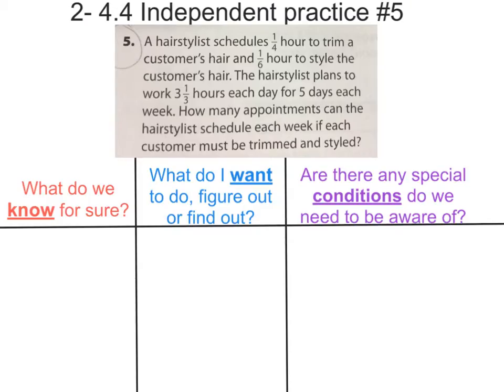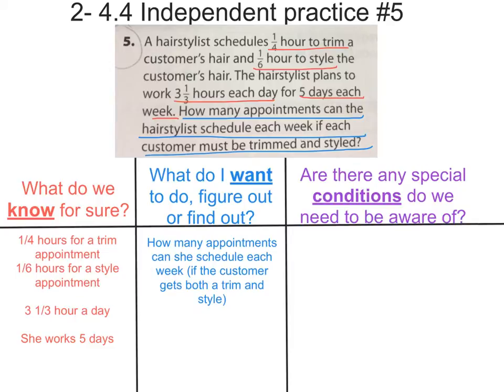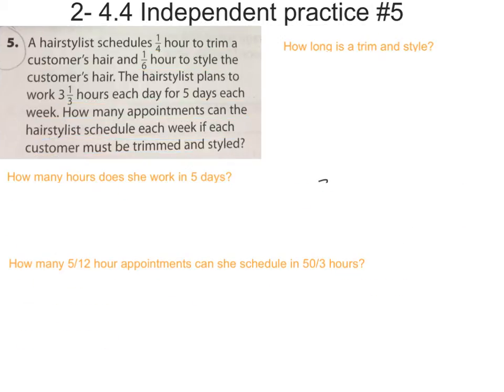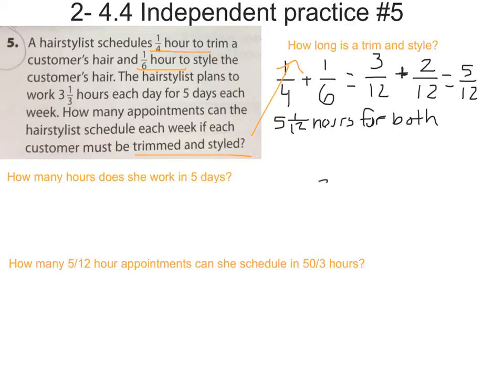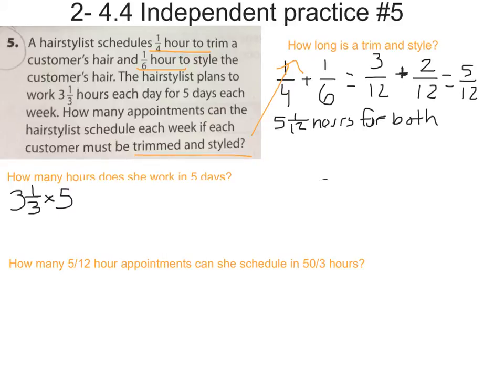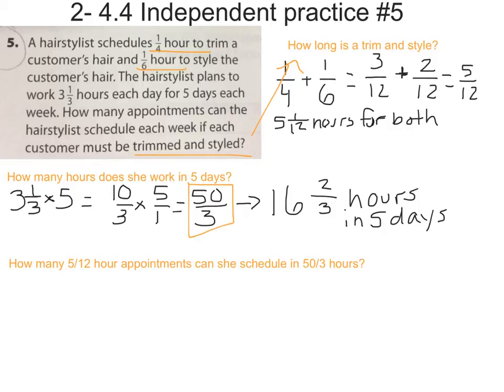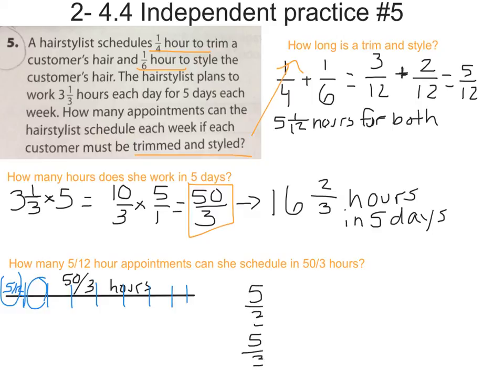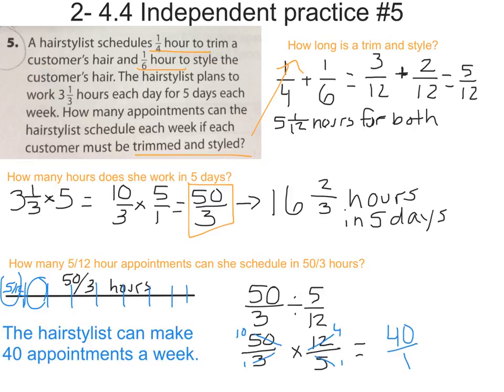4.4 #5 - Solving Multistep Problems with Fractions and Mixed Numbers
GoMath 4.4 #5 - Solving Multistep Problems with Fractions and Mixed Numbers